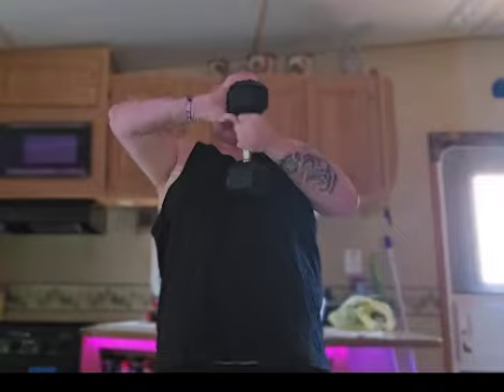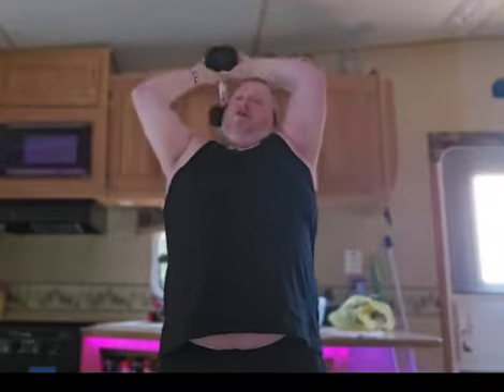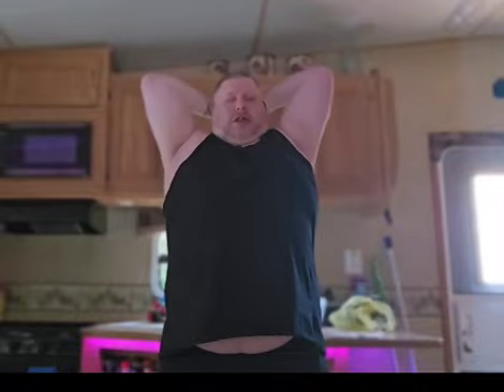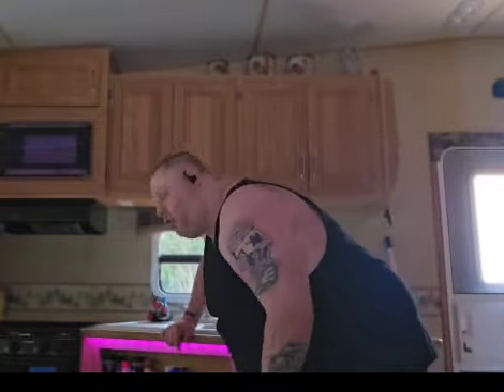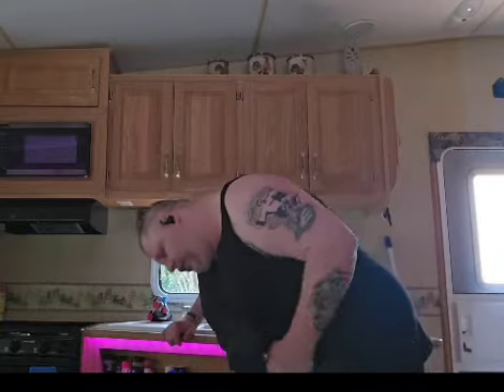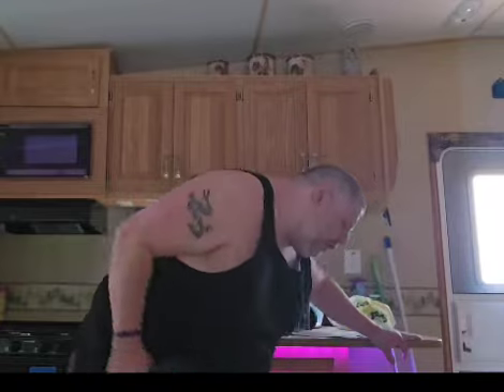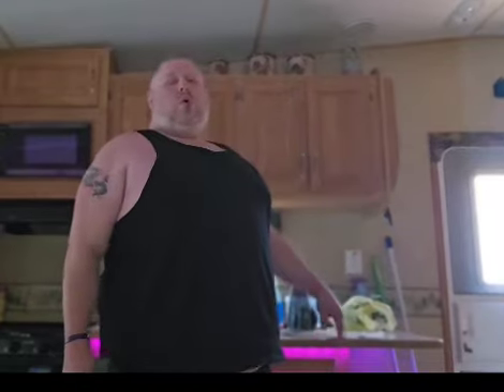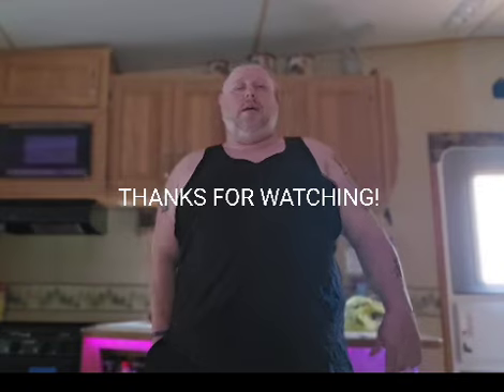"Maximize Your Arm Gains: 2 Essential Tricep Exercises You Can't Afford to Miss!"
In the pursuit of bigger arms, your triceps play a crucial role. Ignoring them means leaving significant gains on the table. Discover two must-do tricep exercises that will take your arm gains to the next level. Don't let your triceps lag behind – incorporate these exercises into your routine and watch your arms grow!

Hello Everyone im legally blind from Philadelphia. I would love to motivate and make feel better about themselves and leave and come back with a huge Smile! On there face. I'm very Passionate about fitness and sports. I'm a second degree brown belt in Para Judo. You should expect to see workout videos and Judo techniques. I'm so glad to see you are here! I can't wait to hear what you're thinking about. Please don't hesitate to ask me questions or if you have any concerns.

Take Care